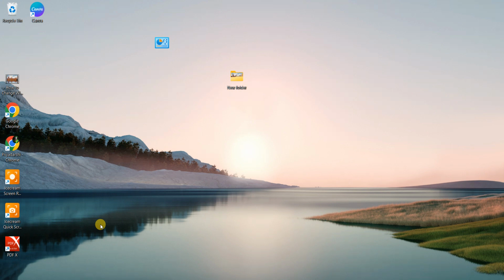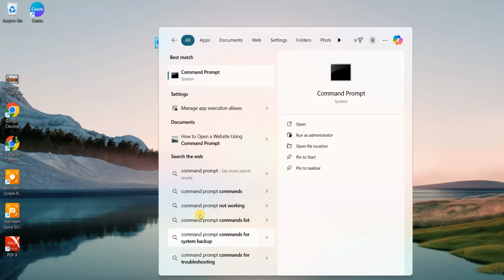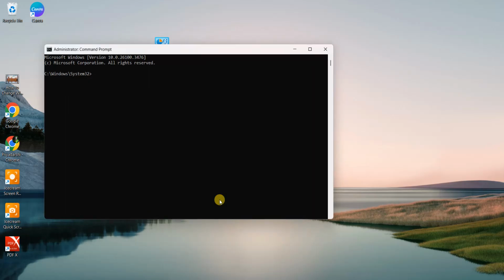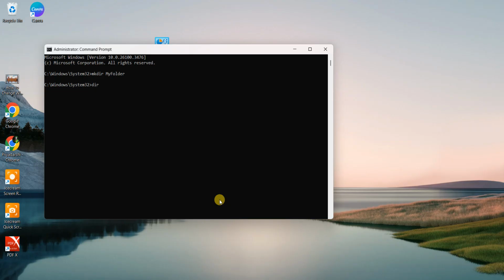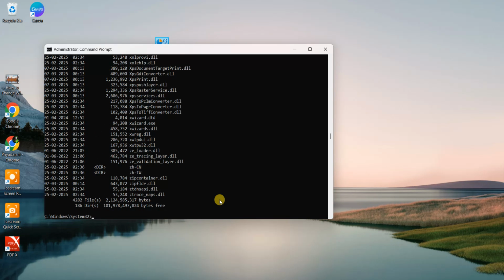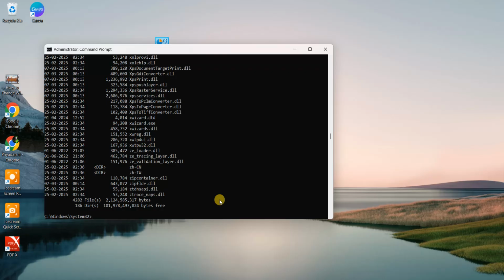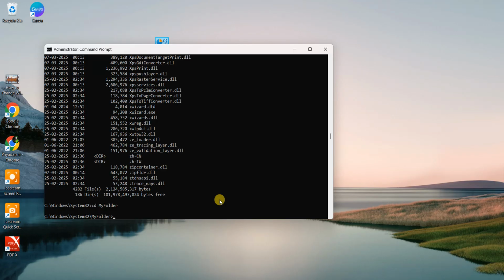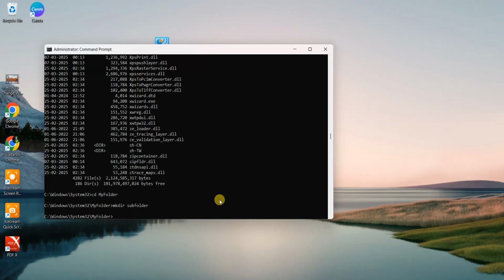How to Create and Manage Folders with CMD in Windows 11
In this tutorial, we'll show you how to easily create and manage folders using the Command Prompt (CMD) in Windows 11. Whether you're looking to organize your files or streamline your workflow, CMD offers a quick and efficient way to handle folder creation and management.

In this video, you will learn:

How to create a folder using CMD

How to rename and delete folders
Tips and tricks for managing your file system with command-line tools
FOLLOW ME